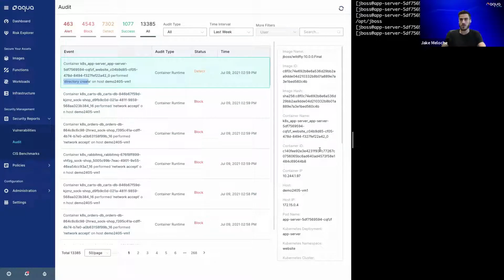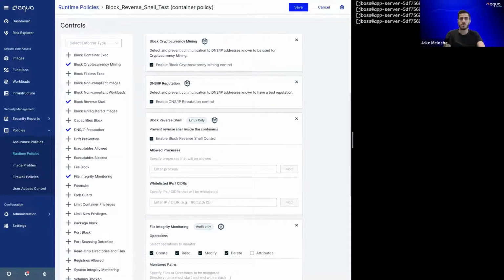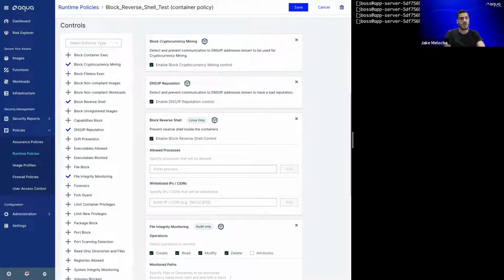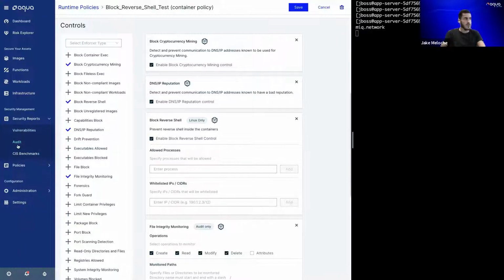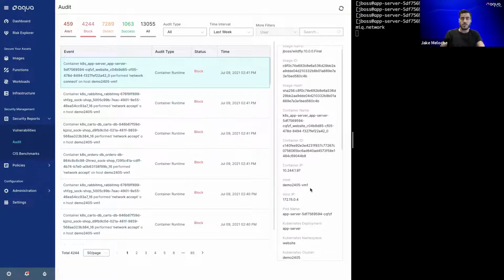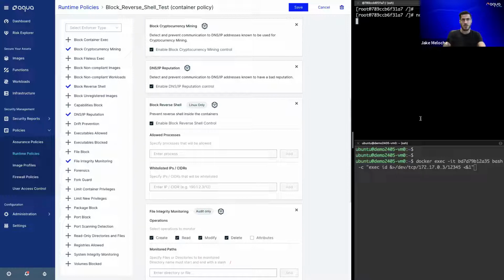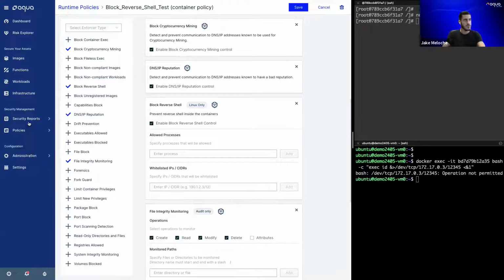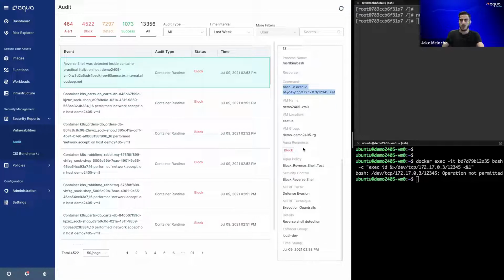Aqua Platform 6.2: New Runtime Security Features